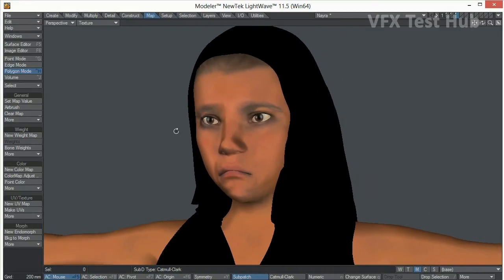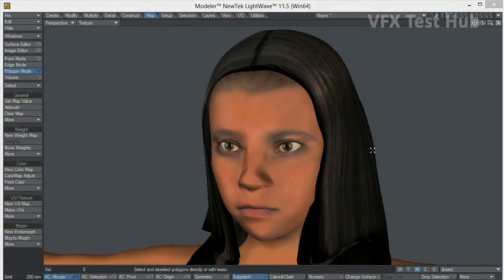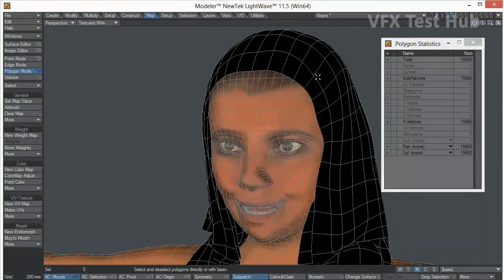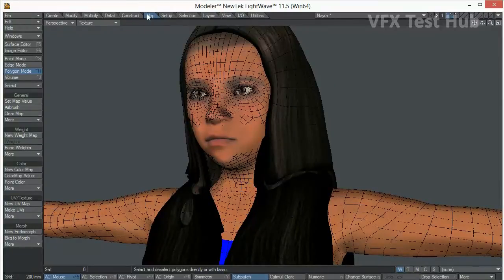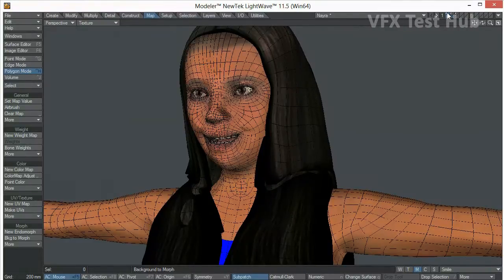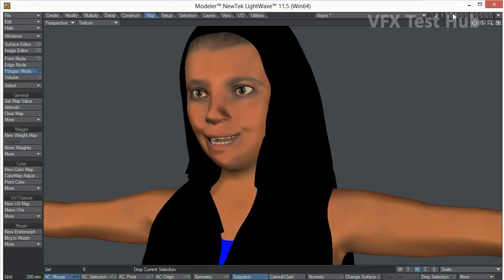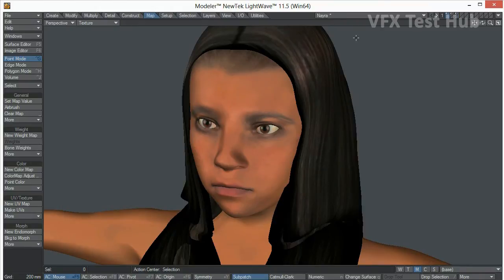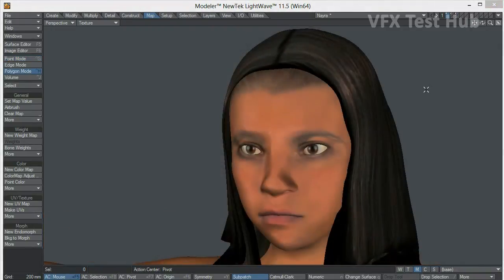How to create Morphs out of different meshes in Lightwave 3D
Video tutorial on how to create morph maps out of several models.

Tutor: David Ricardo Rodriguez

The VFX TEST HUB is a training resource center dedicated to 3D/CGI artists willing to take their craft to professional level.